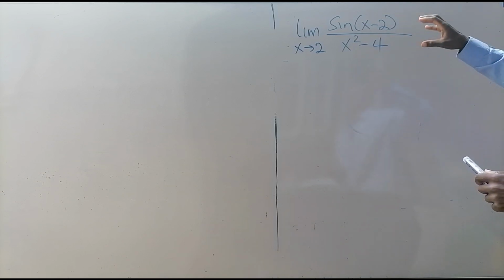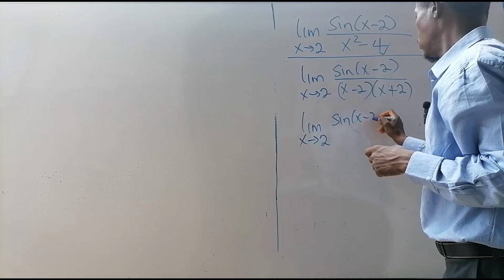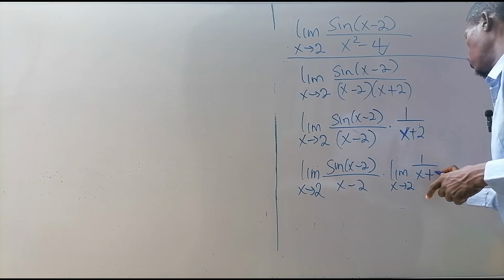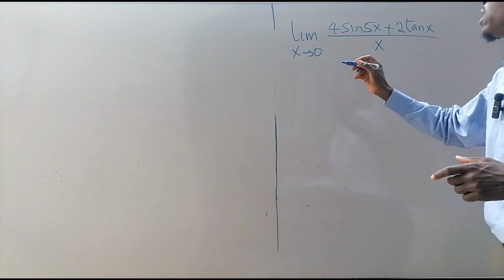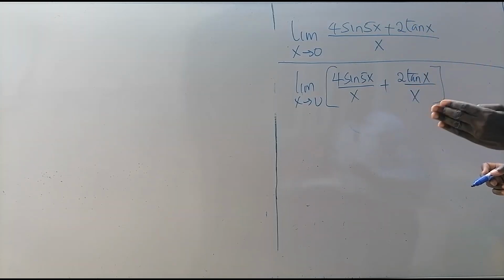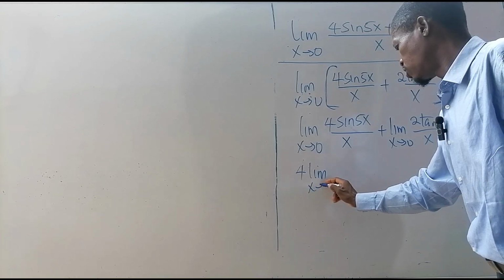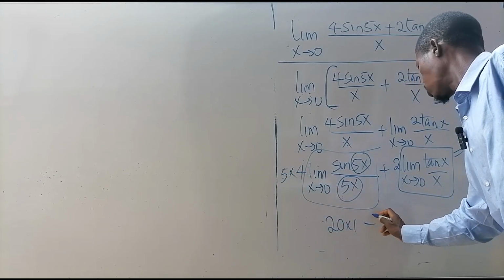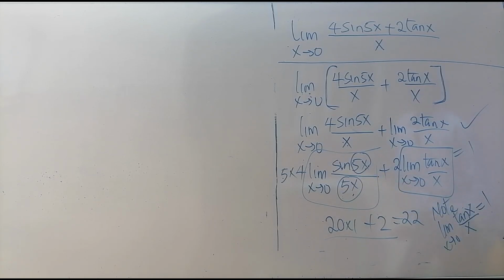How to Solve Limits Like sin(kx)/kx = 1 Using Algebra | Trig Limit Identity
In this video, we break down one of the most important trigonometric limit identities in calculus:
You'll learn how to approach these algebra-based limit problems using a combination of algebraic techniques, limit laws, and trig identities. This is a must-know concept for students studying Calculus I, especially when preparing for quizzes, exams, or standardized tests like the AP Calculus, SAT, or college entrance exams.

What’s Covered in This Video:
- How to recognize this form in complex problems
- Using algebra to manipulate limits into standard trig form
- Applying limit laws with trigonometric functions
- Step-by-step examples and clear explanations
Perfect for high school, college,  Math 101, or self-study learners trying to understand the fundamentals of limits involving trigonometric functions.